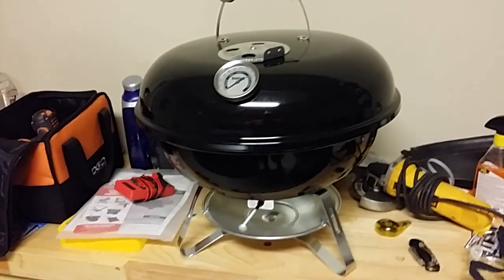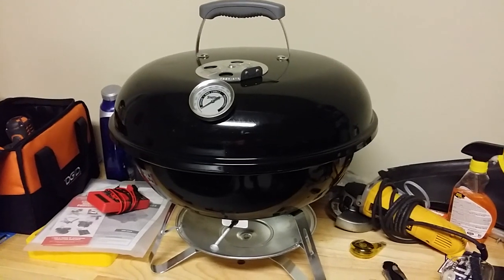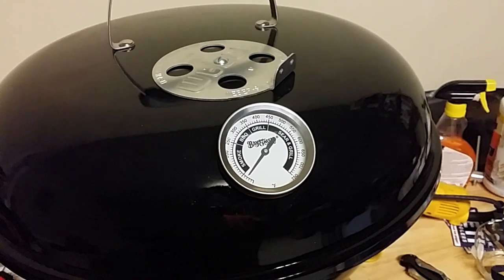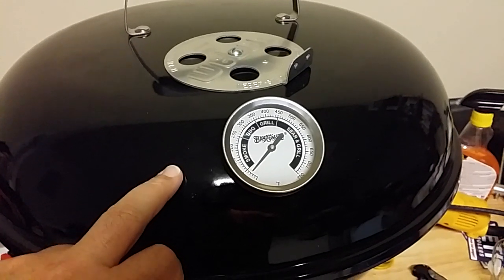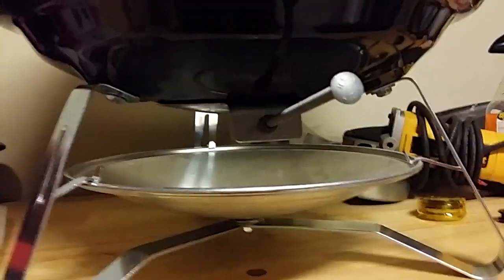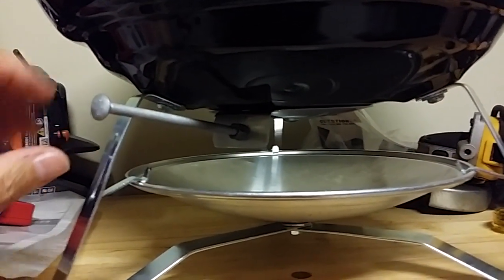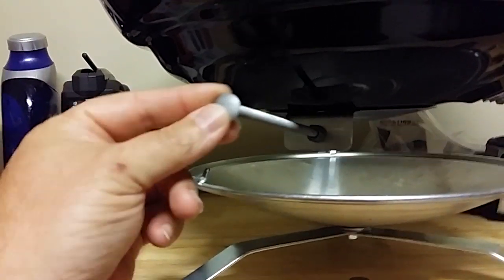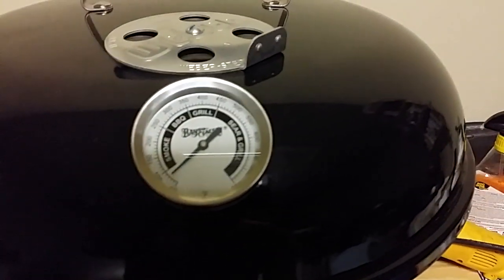Weber Jumbo Joe mods (Thermometer/Louver handle)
I installed a thermometer and a lower Louver handle on my Weber. The thermometer requires a 3/8" hole and the carriage bolt requires a 1/4" bolt. The carriage bolt I used was 4"